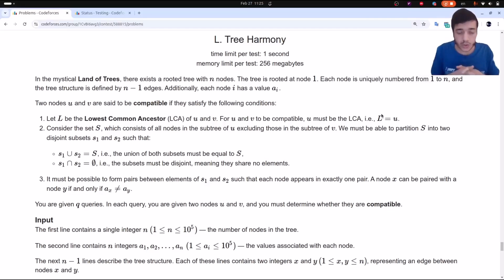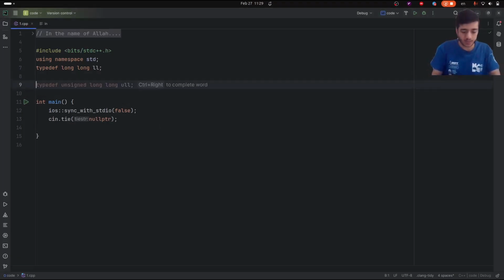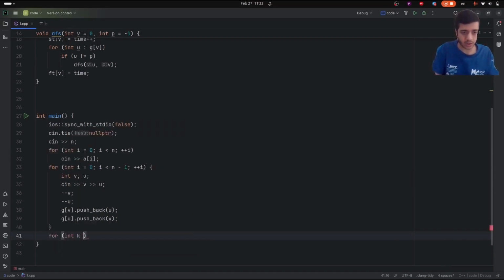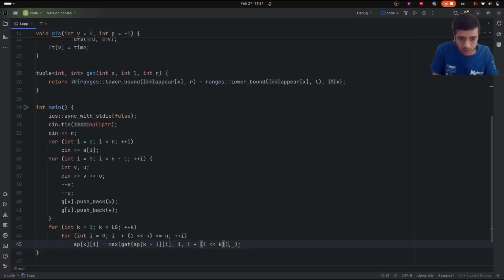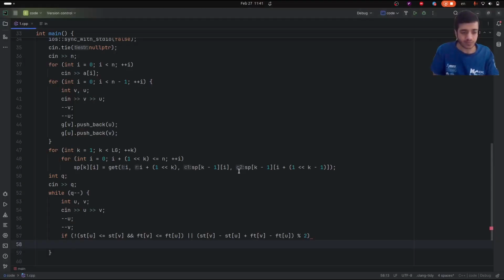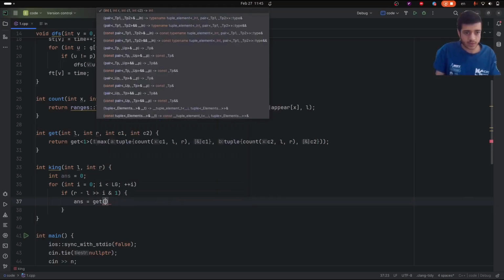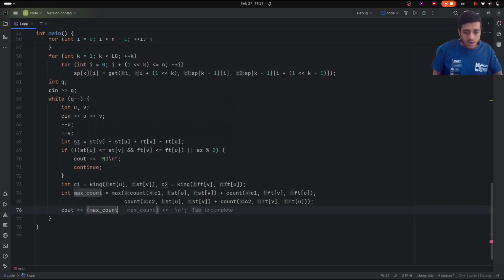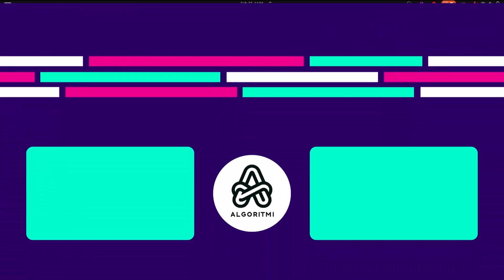Insomnia 2025 India Solutions | Problem L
As a tester, I recorded myself solving the problems of Insomnia 2025 — it's a mix of strategy, insights, and a behind-the-scenes look at my thought process. For each problem, first I thought a bit to solve the problem and then started the video to make videos shorter. But still you can see that sometimes I change the way I solve problems or face difficulties in implementation.

Images & Vectors
Free Stock Footage by Vecteezy.com